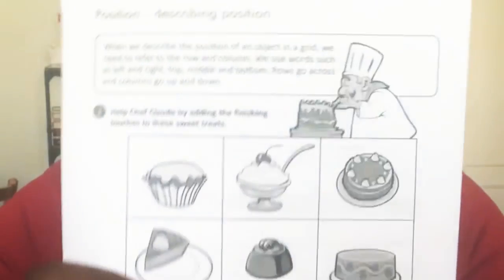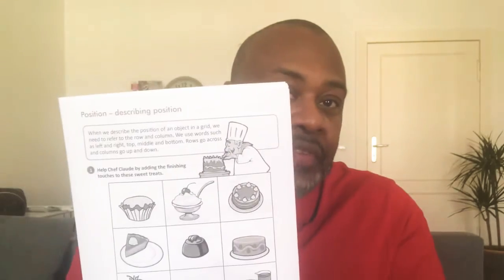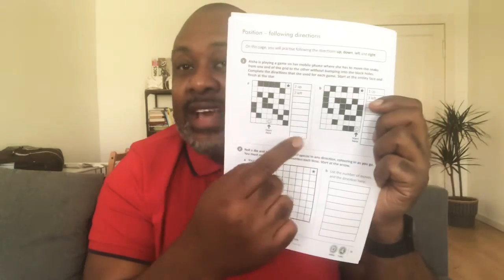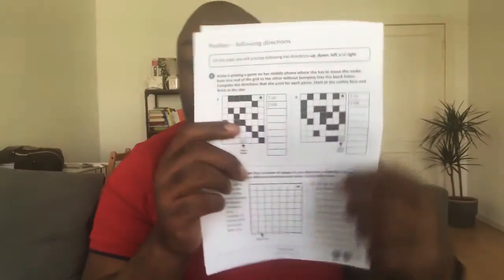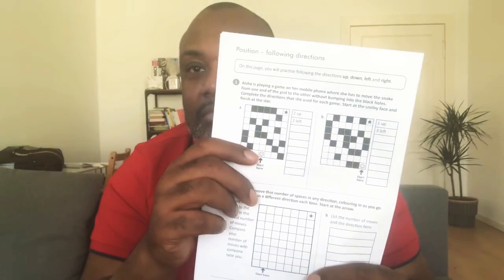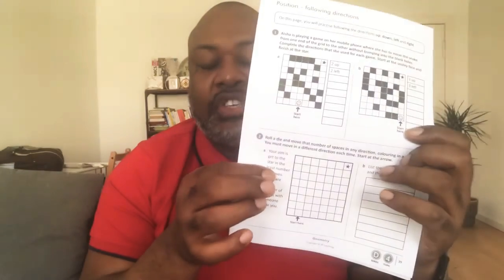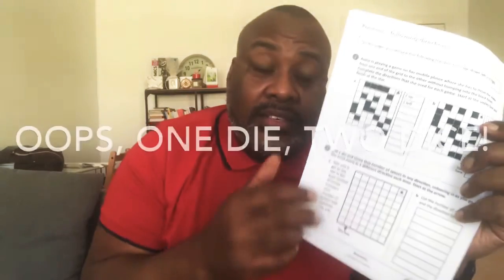15. Booklet 2 Position- Describing Position part 1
Booklet with „Help Chef Claude!“ on Cover